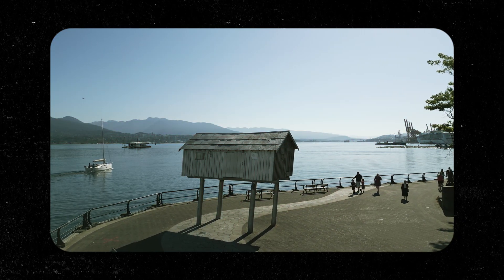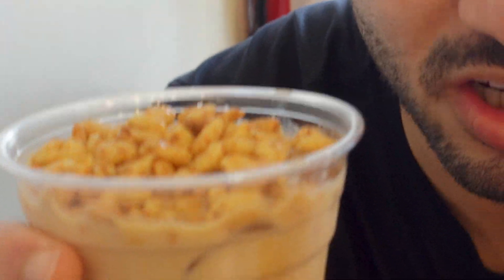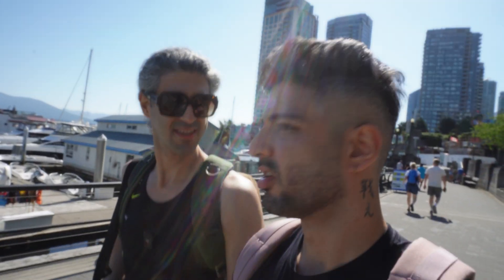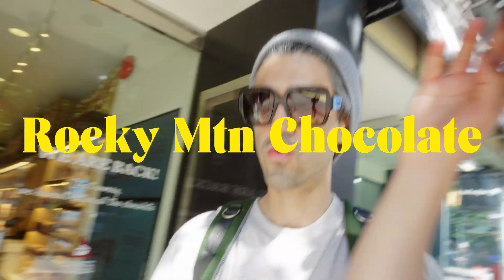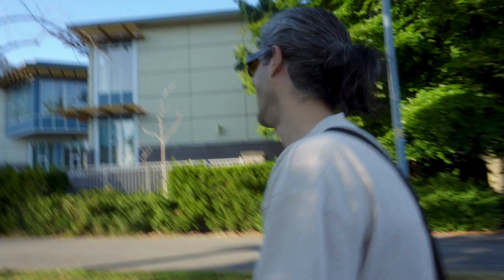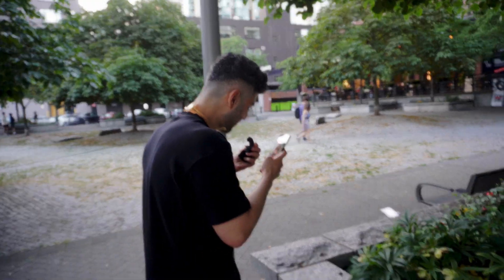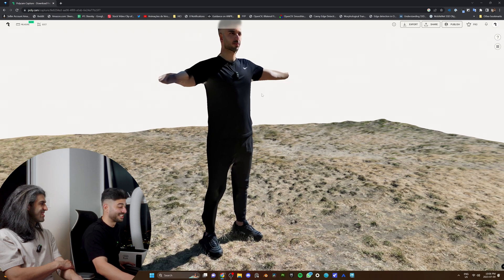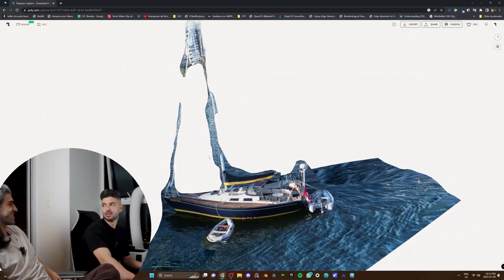Drone Photogrammetry is INSANE!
We went around Vancouver scanning giant objects with our @DJI Mini 3 Pro drone and turned them into 3D models using@polycam3d.  We also had our cheat day, so you'll see us eating a lot :)